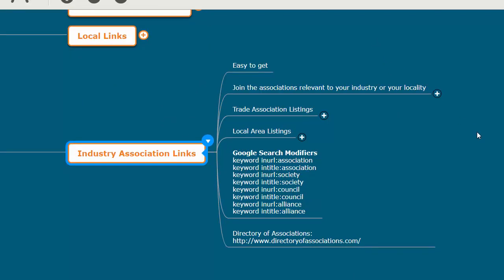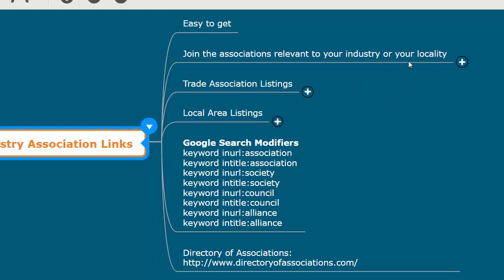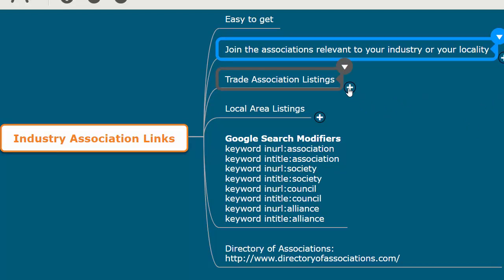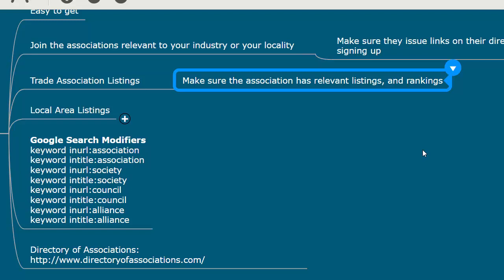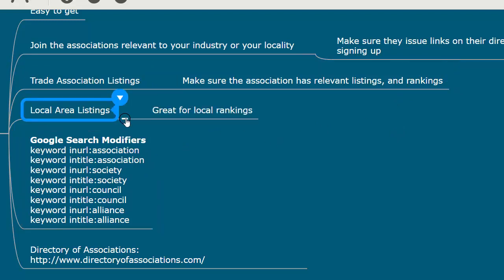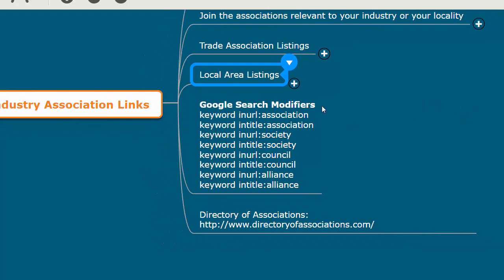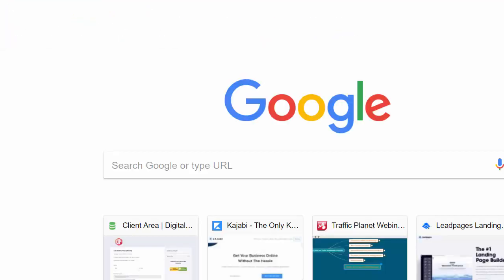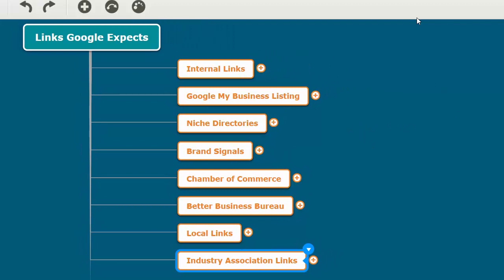Module 7.8 - Industry Associations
Last, and certainly not least, industry associations offer some potent link juice if you can. And if you can’t earn an association link, something’s wrong. If you’re an architect, you need to find those associations relevant to architecture, etc. There are a ton of links that include societies, councils, and alliances. Check out the association and make sure the association is willing to link to your site. Do diligent homework. And make sure that the websites listed in the directory are relevant to your industry as well. All this is useful information.